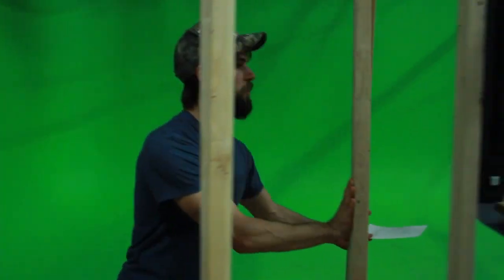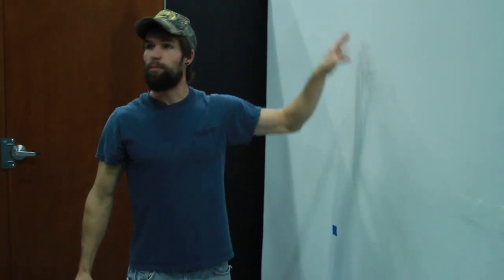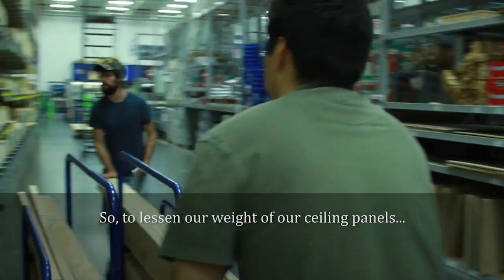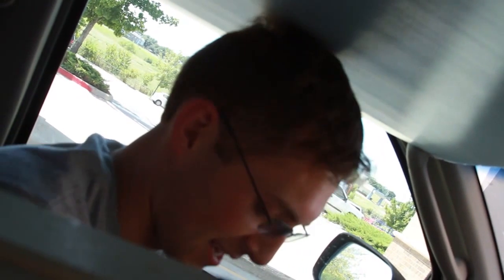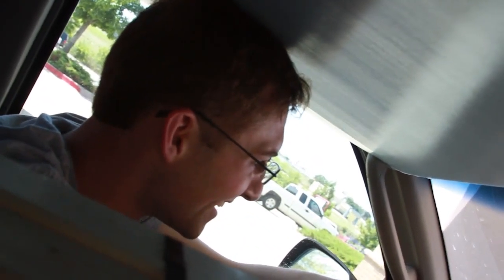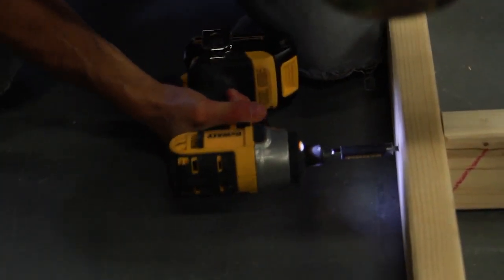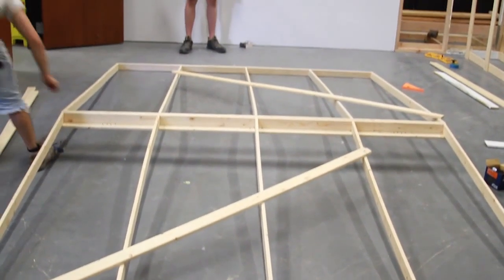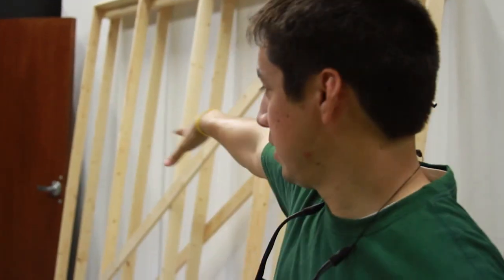NOT ABEL Log.03 - Set Construction Week 1/2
The third installment of the NOT ABEL behind-the-scenes video series covers the first week's construction of the home of the NOT ABEL characters. Watch this video and Log.04 to see the set go from sketches on paper to a realized, working set!